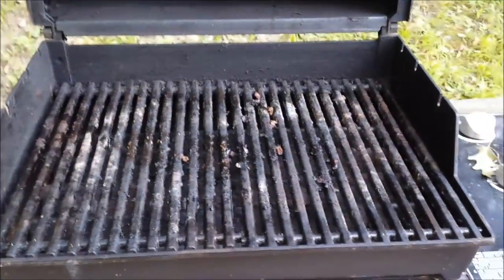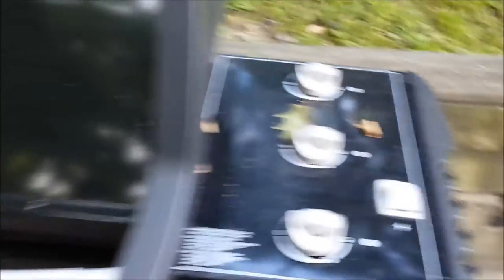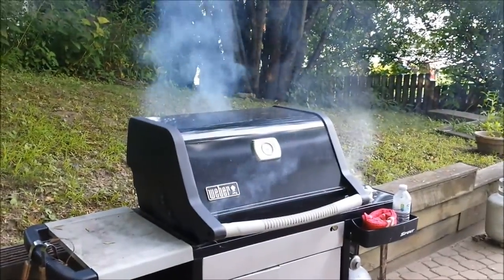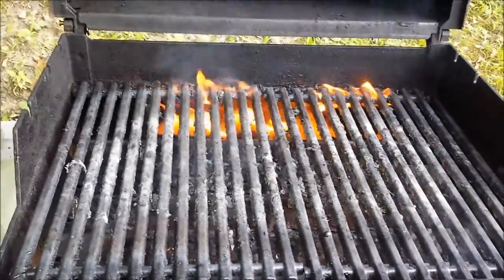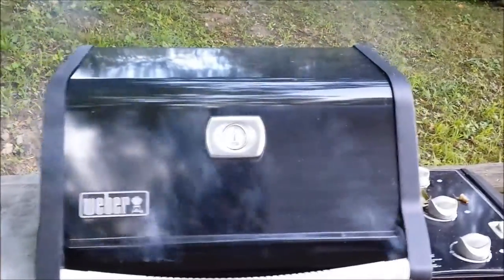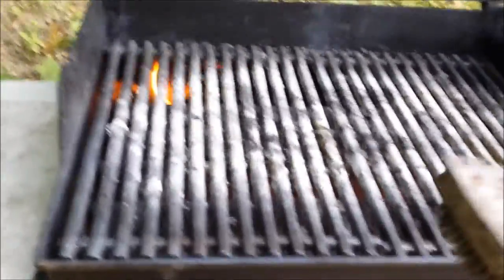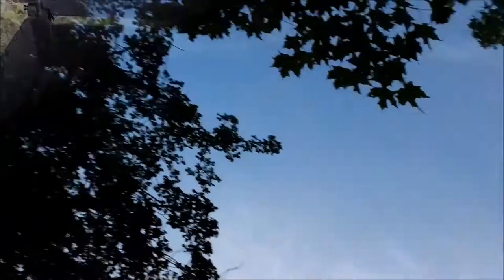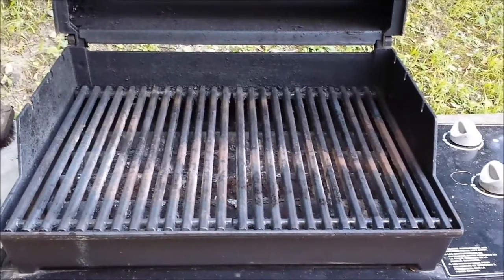8-17-13 Saratoga Lake how to clean a dirty grill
I hate when people don't clean up after themselves.

Check out this cool grill cleaning tool: